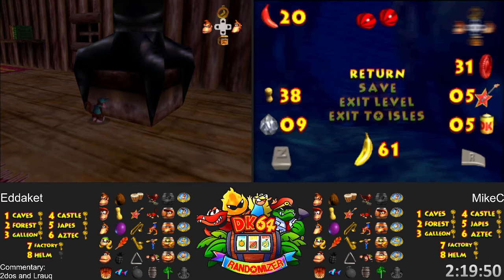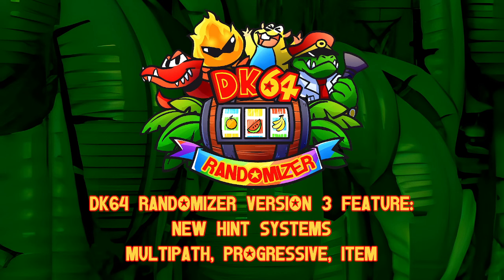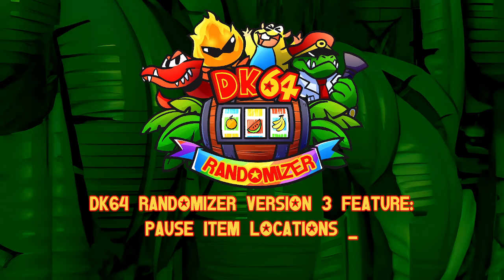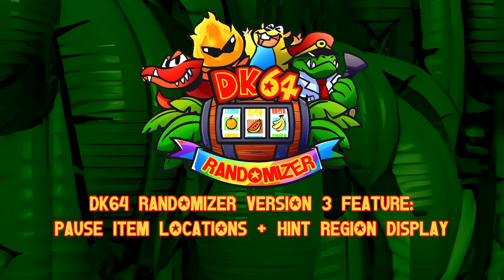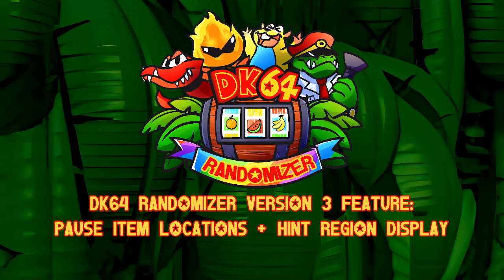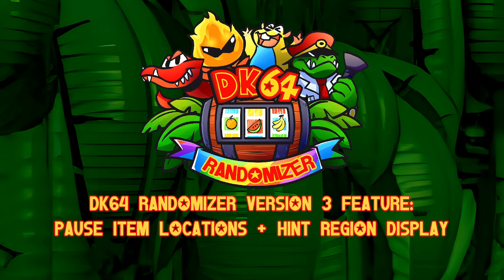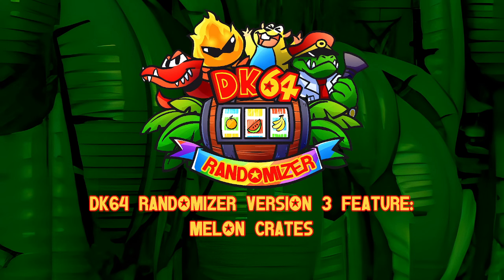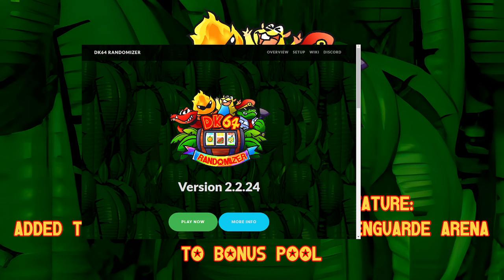DK64 Randomizer | Version 3 Preview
Version 3 is on the horizon! Join 2dos, Ballaam, and Lrauq as we discuss upcoming changes and features to the newest edition of the DK64 Randomizer. Some features include: new hint systems, additional presets, pause item locations, music filtering, and much more.

Version 3 will be released on February 2, 2024. See you then!